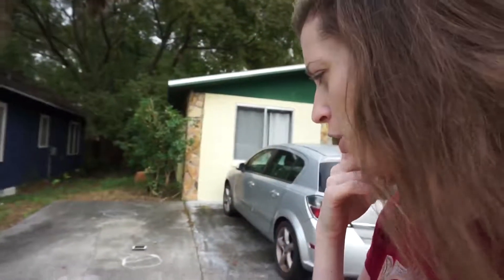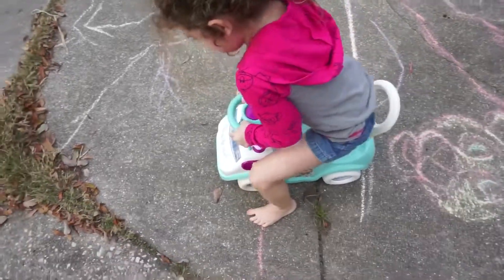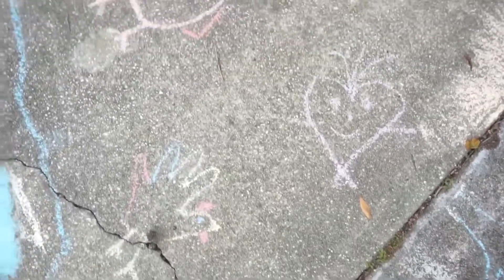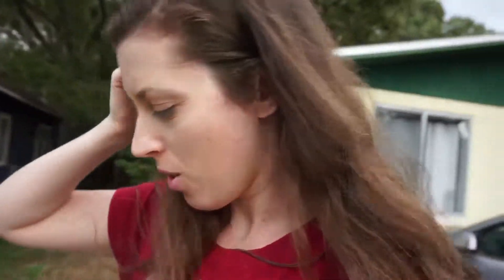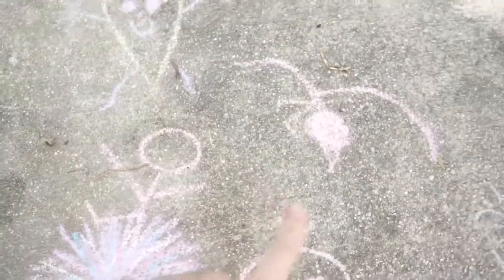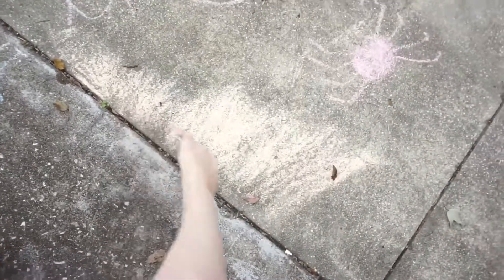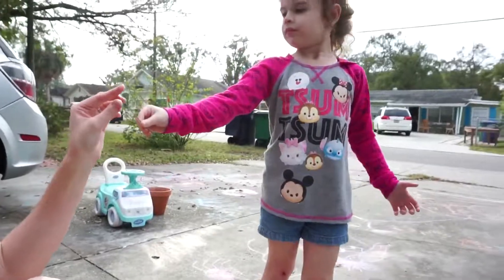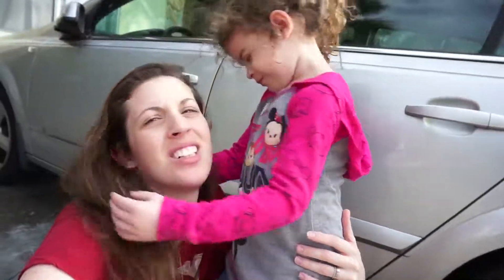VLOGMAS DAY 10 | Chalk, Trust, & A Car Collecting Dust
I love hanging out in the driveway with my little lady in the driveway. Now that it's been cooler and the mosquitoes aren't constantly buzzing around we can do that so much more often! It's nice to just sit and chat with you guys in a chill driveway vlog ... even if it's a little awkward because my neighbors are out.

J O I N     T H E    E M A I L    F A M I L Y:

In this SimplyOli video I chat with you in a chill driveway vlog.